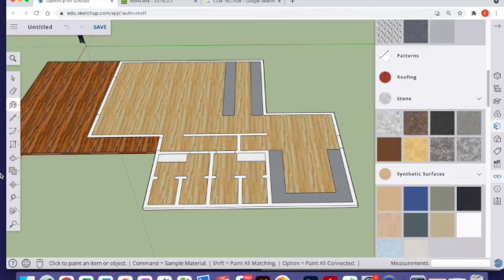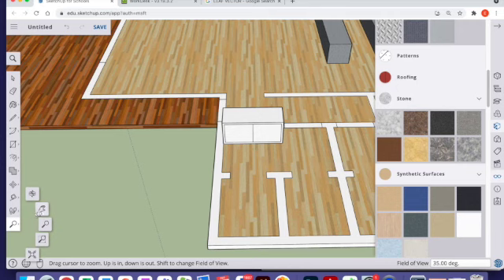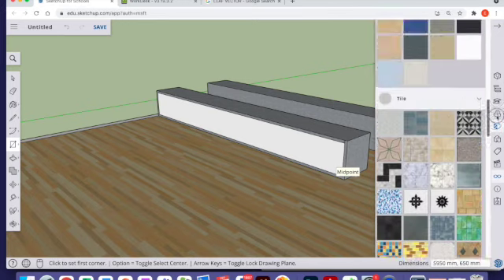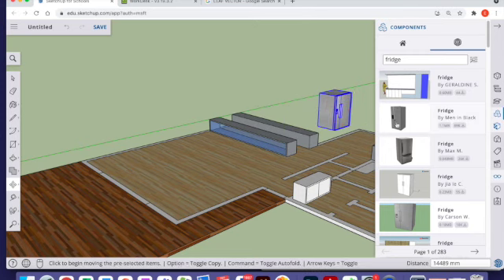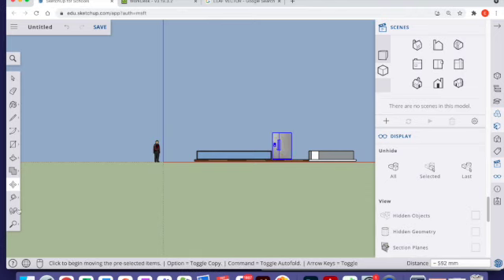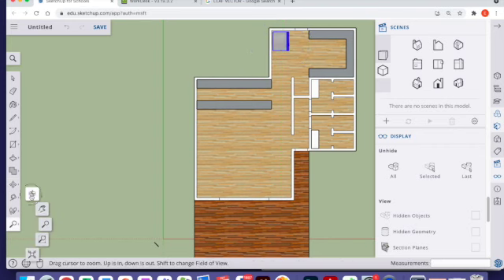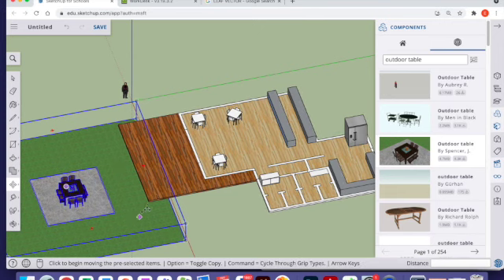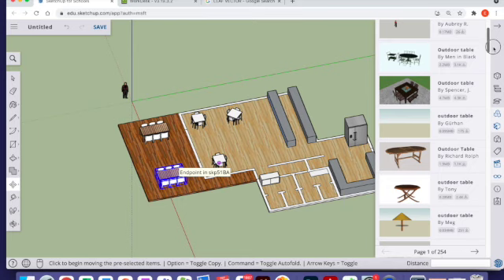cafe furniture SD 480p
In this video I show my year 10 VCD students how to add cabinets and furniture to their SketchUp cafe designs.